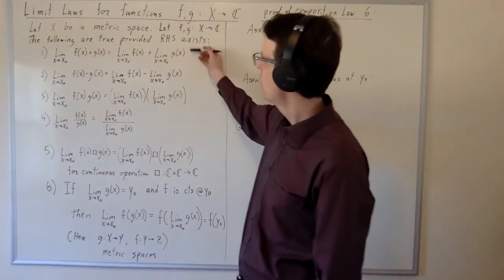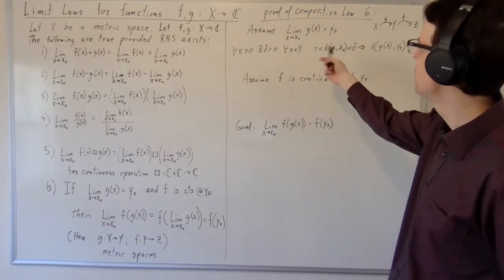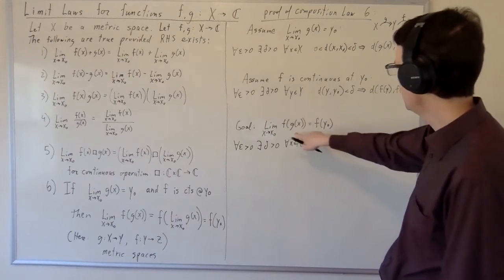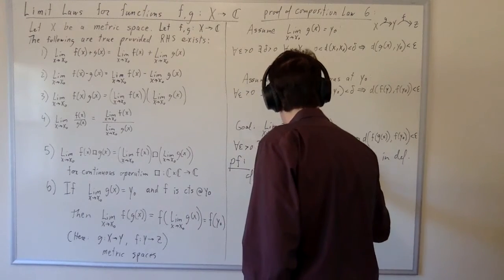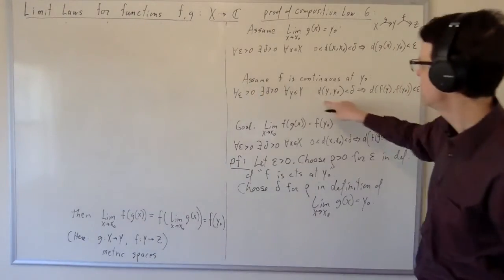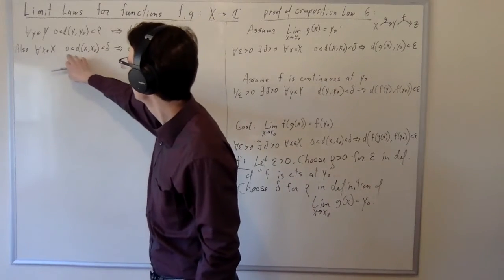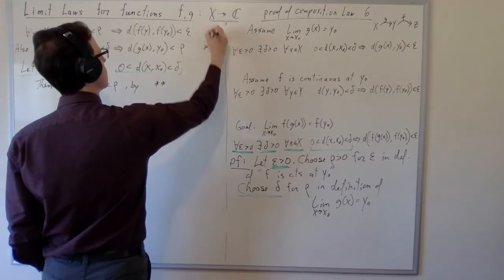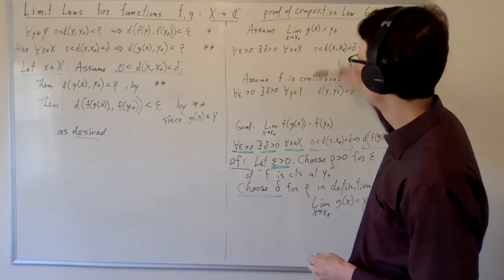Composition Law for Limits in Metric Spaces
We prove the that Lim(f(g(x))) = f(Lim(g(x))) under the right conditions.